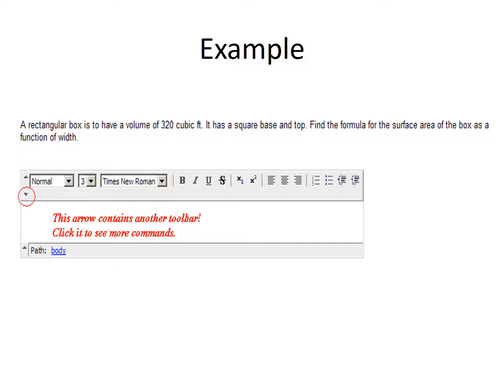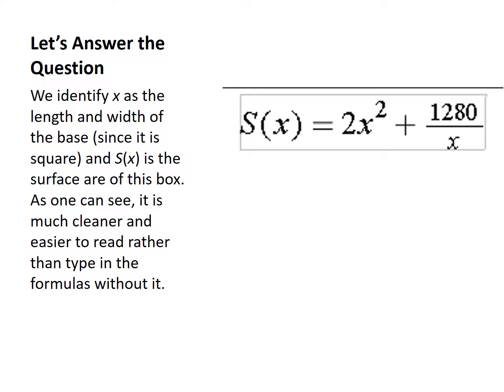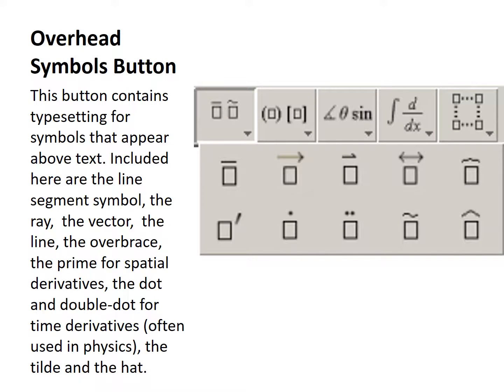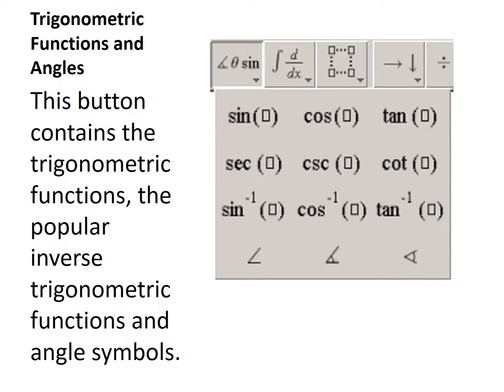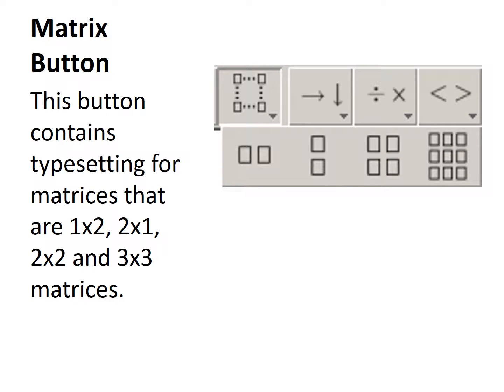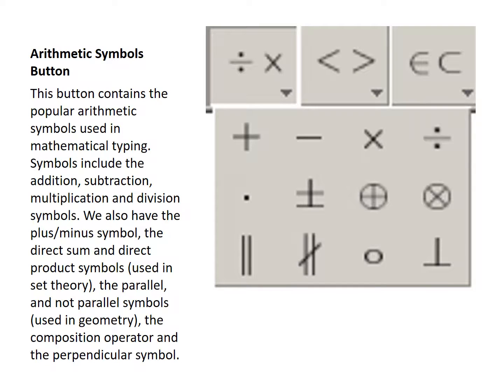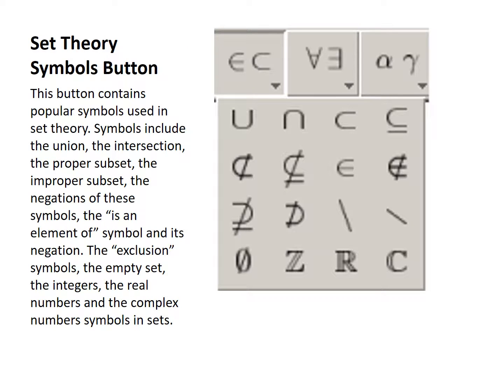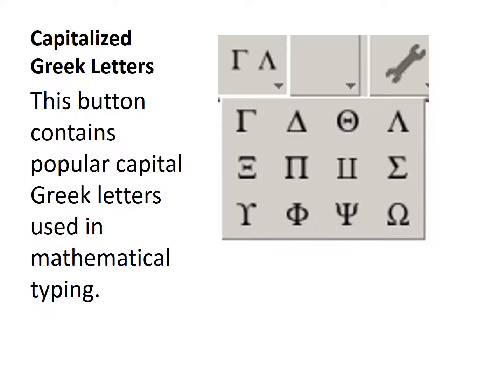Entering Mathematical Expressions Using WebEQ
This is a brief video demonstrating how to enter math typesetting when using Blackboard Course Management System.